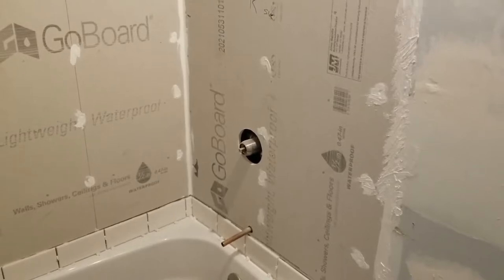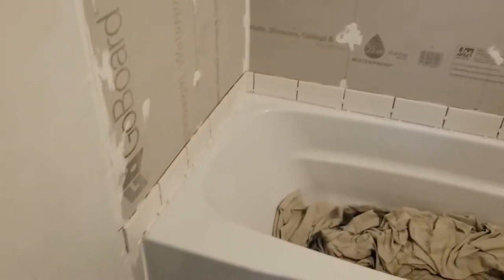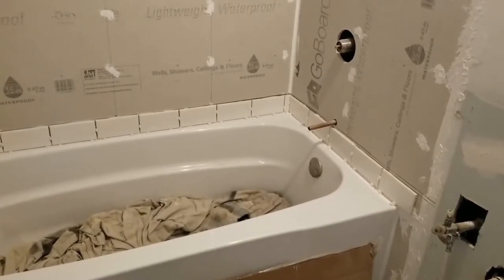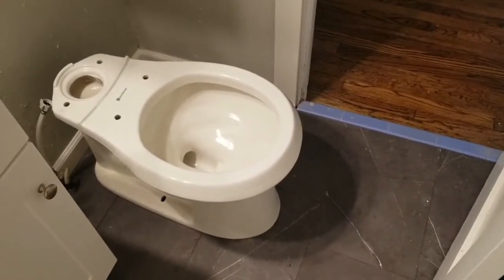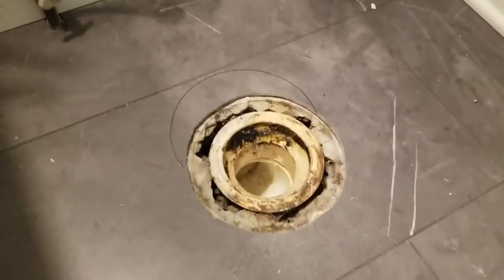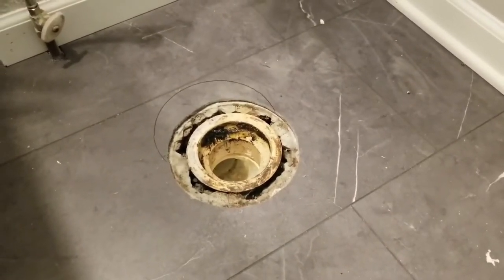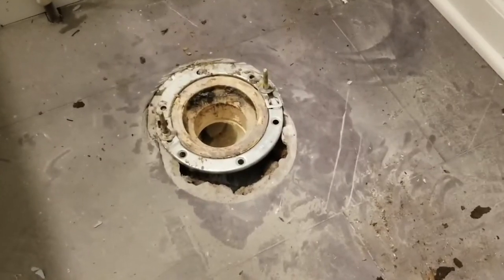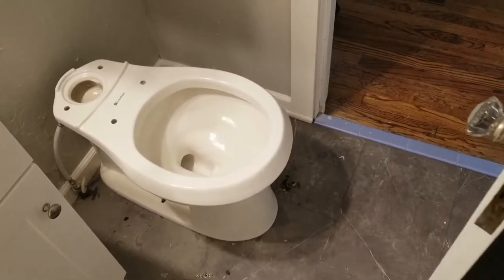How to Build and Tile Shower Walls + Moving a Toilet | Investment Property Renovation Part 11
Bungalow Renovation Part 11:

In this video, I finish building the shower walls.  Then I install the white subway tile and black grout.  Finally, I discuss the process of moving the toilet back a couple inches to clear the door.